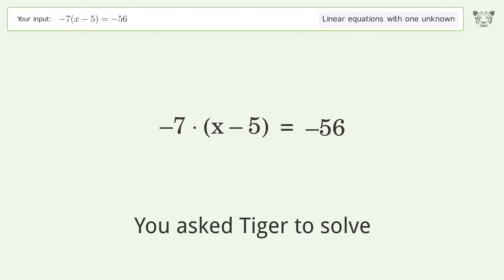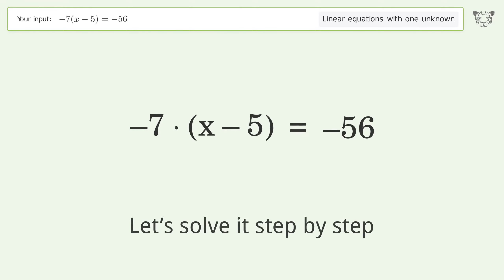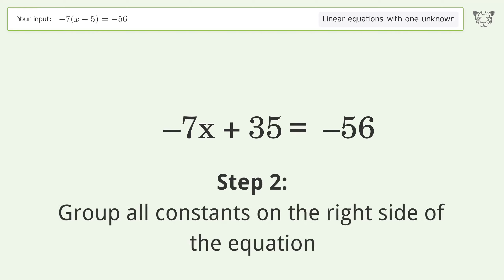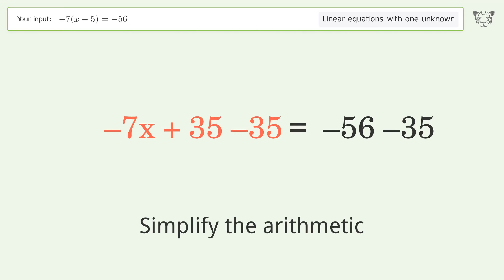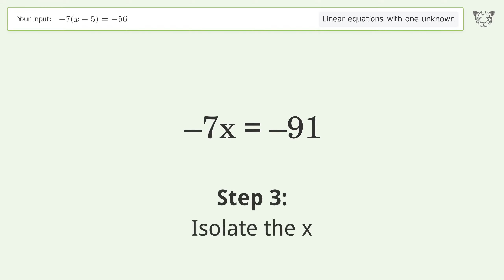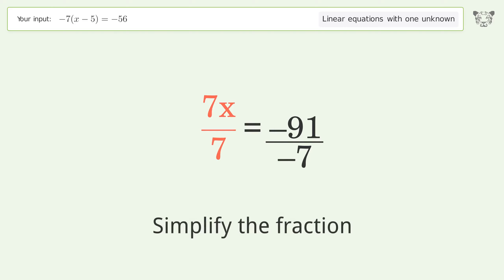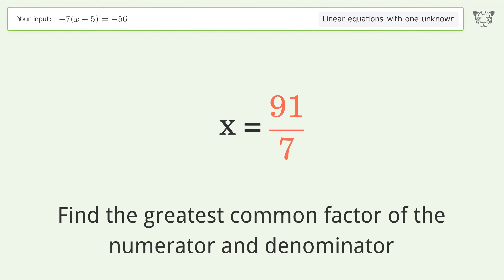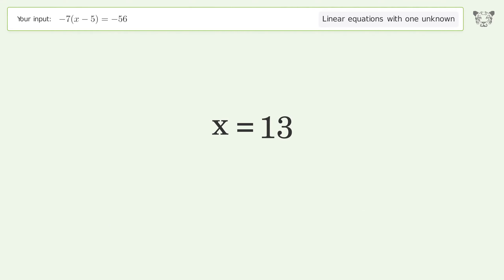Solve -7(x-5)=-56: Linear Equation Video Solution | Tiger Algebra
Struggling with -7(x-5)=-56? Watch our step-by-step video on Tiger Algebra to master this linear equation effortlessly. Also check out for more tips and tricks for dealing with linear equations with one unknown